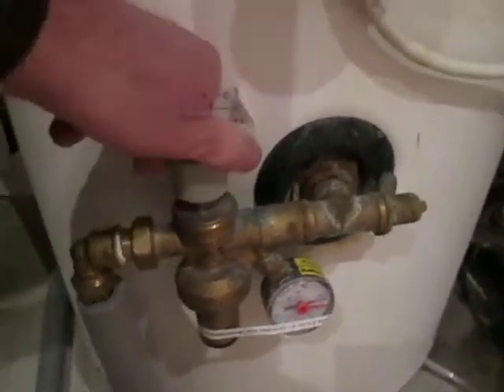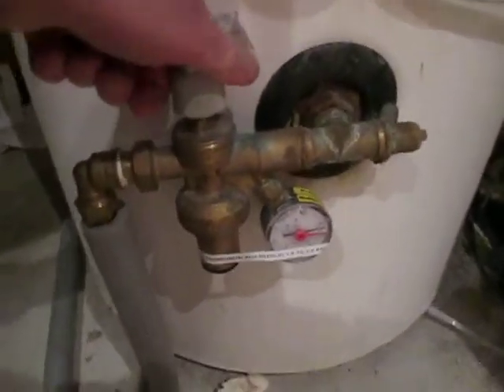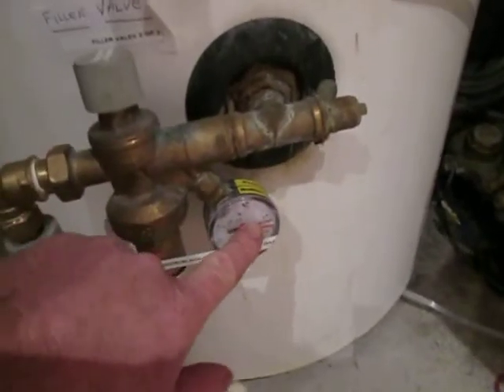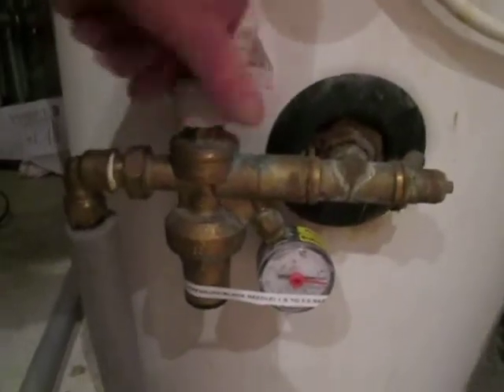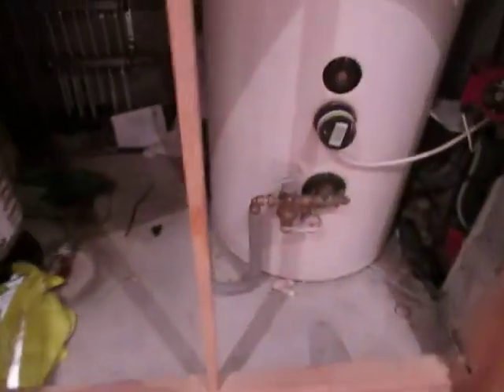Pure Energy, Filling/Pressurising the buffer tank and heating system.